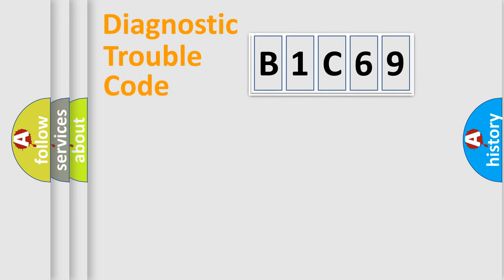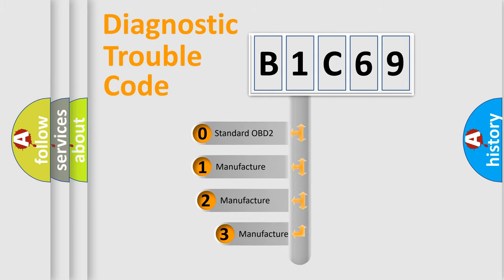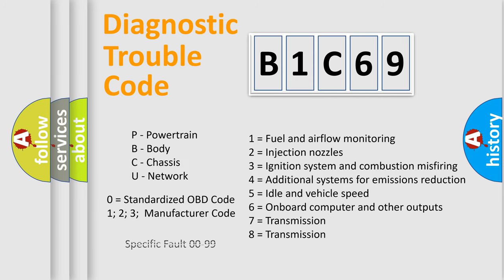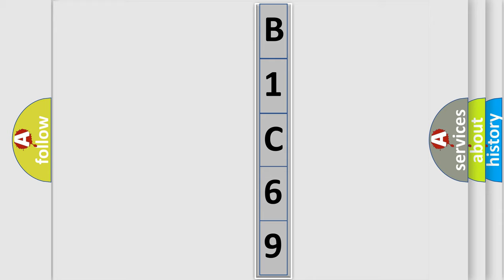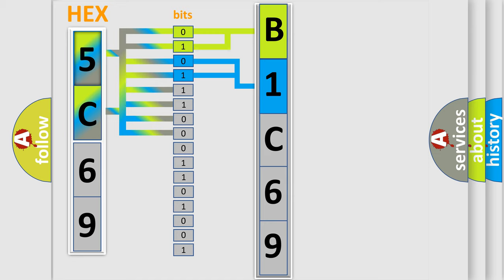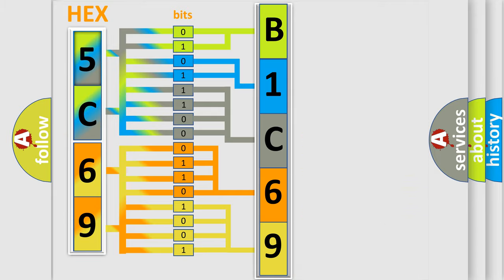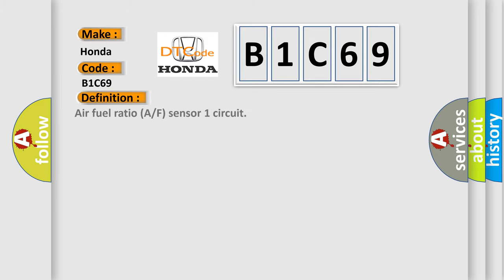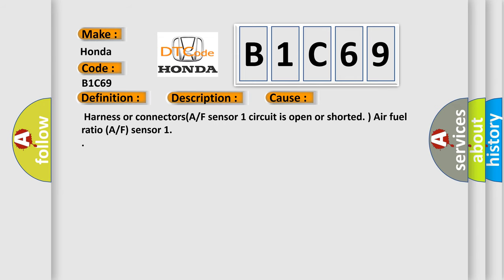DTC Honda B1C69 Short Explanation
Contents:
0:21 Basic DTC analysis according to OBD2 protocol standard.
1:48 Insight into programming
2:58 A diagnostically understandable description of the Diagnostic Trouble Code
3:05 Basic error definition

Make:
Honda
Code:
B1C69
Definition:
Air fuel ratio (A or F) sensor 1 circuit
Description:
A) The A or F signal computed by ECM from the A or F sensor 1 signal is constantly in a range other than approx.1.5V.B) The A or F signal computed by ECM from the A or F sensor 1 signal is constantly approx.1.5V.
Cause:
 Harness or connectors(A or F sensor 1 circuit is open or shorted. ) Air fuel ratio (A or F) sensor 1